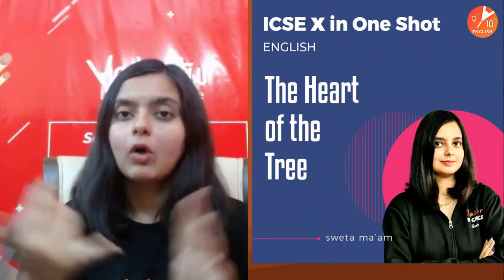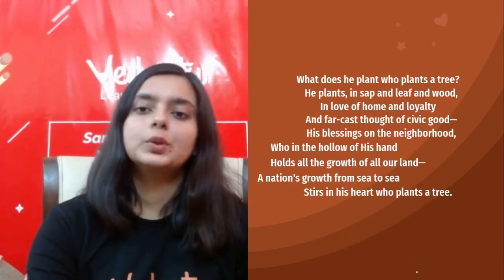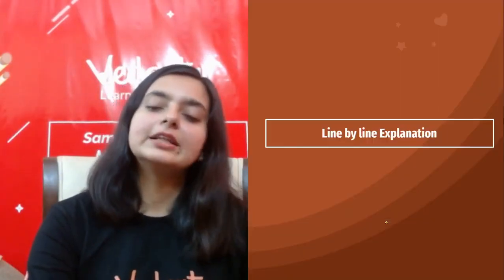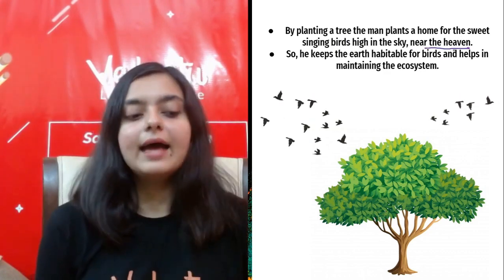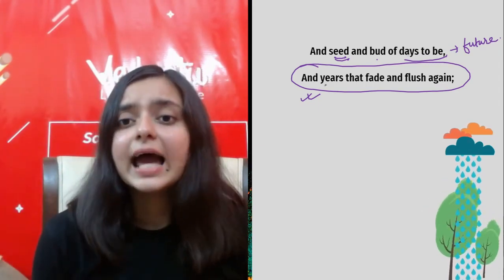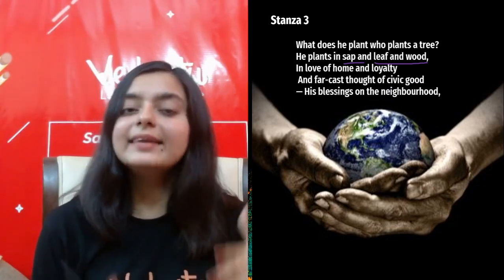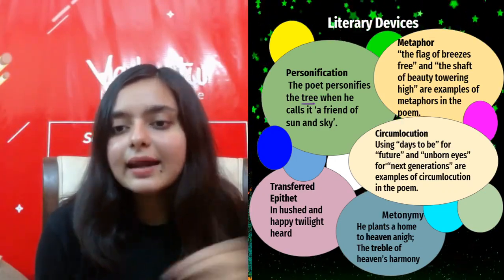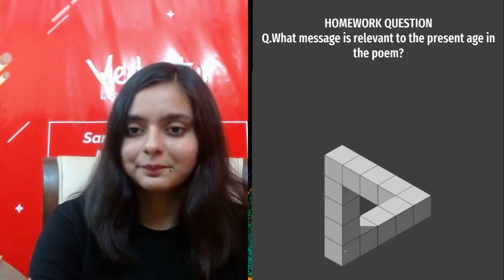The Heart of the Tree in One Shot | ICSE Class 10 English | Treasure Trove Poem | Vedantu 9 and 10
The Heart of the Tree in One Shot - by Henry Bunner | ICSE Class 10 English | Treasure Trove Poem | ICSE In One Shot | Vedantu9thand10thEnglish with your favorite Sweta Ma’am. The Heart of the Tree in One Shot ICSE 10 🧾 is one of the very interesting sessions and it helps to get 100 marks in ICSE Class 10 English. In Vedantu, You can now watch today's session of The Heart of the Tree 💚 | Class 10 English | The Heart of the Tree in One-Shot | The Heart of the Tree | The Heart of the Tree Summary | The Heart of the Tree Poem | The Heart of the Tree Explanation | The Heart of the Tree Question Answers | ICSEBoard Exam 2021.

✅ Session PDF for "The Heart of the Tree in One Shot" ➡️

🔥 JEE vs NEET (Join this amazing session in which two Legends Harsh Sir and Amrit Sir will clear all your doubts on JEE and NEET)

👉 Get ready to see the Incredible Experience in The Heart of the Tree by Henry Bunner with your Favorite Master Teachers!!!

➡️ Topics Covered in this Session:
♦ The Heart of the Tree Explanation
♦ ICSE Class 10 English Solution
♦ The Heart of the Tree in One Shot
♦ ICSE Class 10 English Literature
♦ Heart of the Tree Class 10 Vedantu

We hope your visit to Vedantu 9th & 10th English “The Heart of the Tree in One Shot” | ICSE Class 10 English” brings you a greater love ❤️ of Class 10.

🎯 Let us know your doubts and what you think 🤔 about today’s topic “The Heart of the Tree in One Shot | ICSE Class 10 English”, please comment in the below 👇 section, we will respond and solve your doubt ASAP.

Thanks for your support in “The Heart of the Tree in One Shot” session Vedans!! See you in the next surprising session.